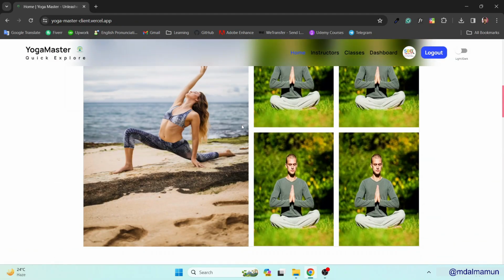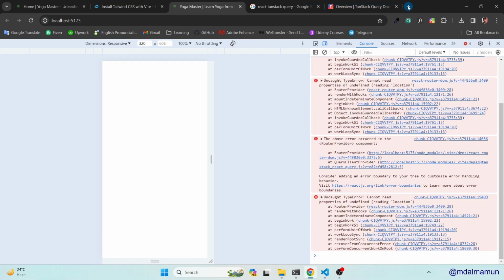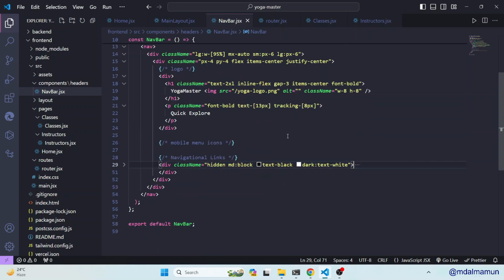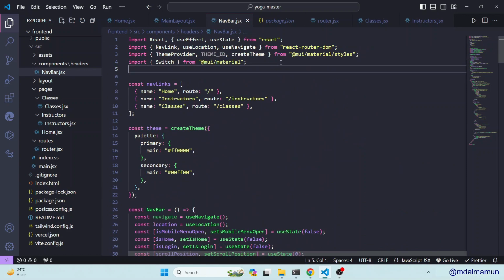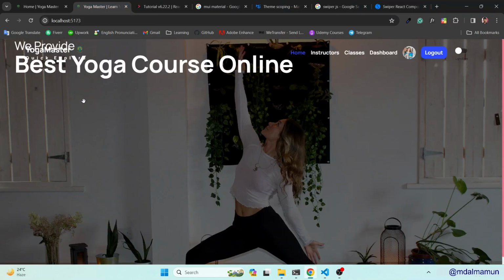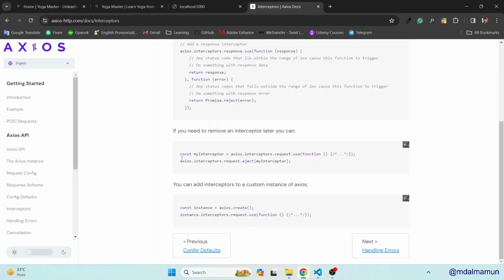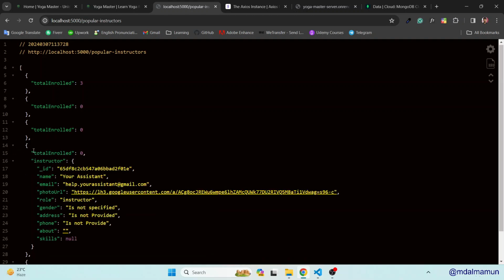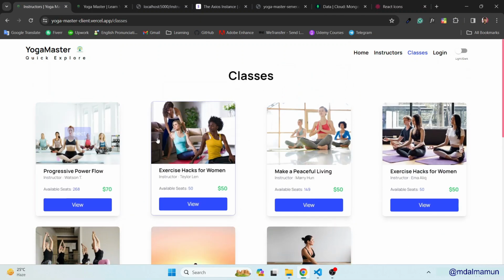Build a full-stack MERN Project using React JS, MongoDB, Node Js, Express JS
This course outline is designed to take you from a beginner to a proficient full-stack web developer by building real-world projects using the MERN stack: MongoDB, Express.js, React.js, and Node.js.